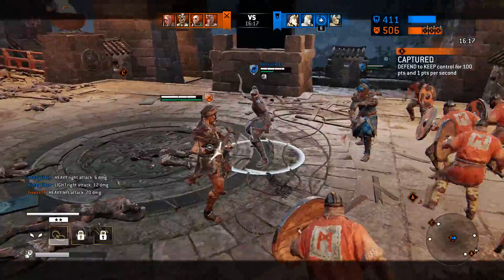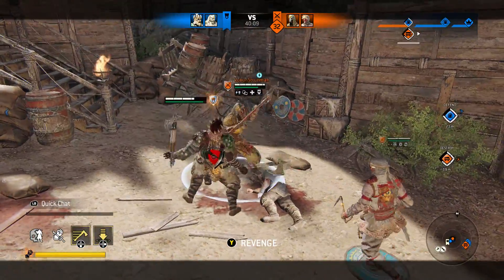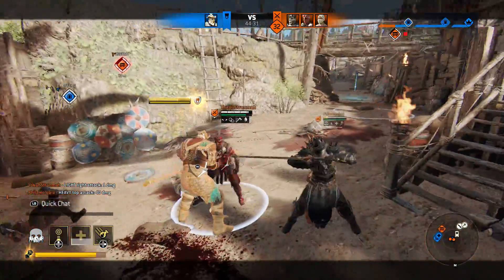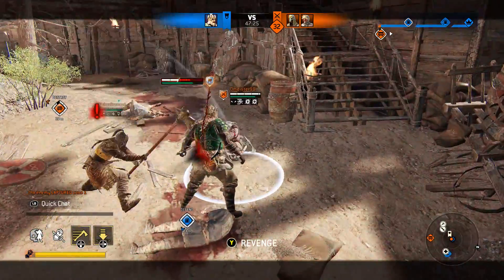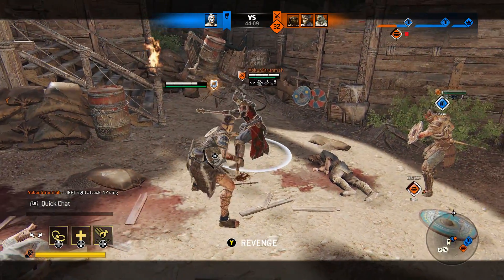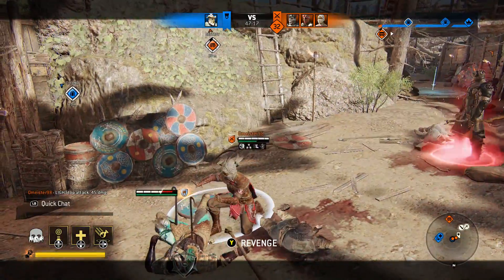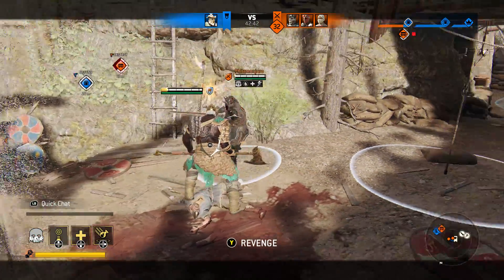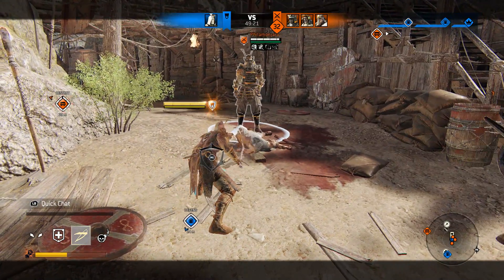For Honor - Moves that prevent Revenge Activation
I should've maybe mentioned that pretty much all bashes confirm stuff from teammates if timed correctly, but the fast one with very little stun require proper communication, and even then are a little harder to pull off.